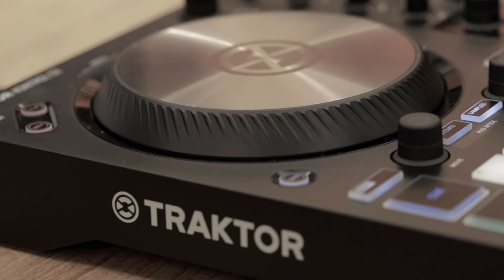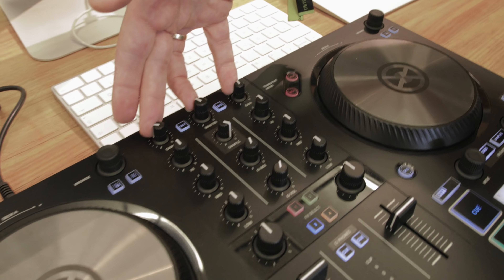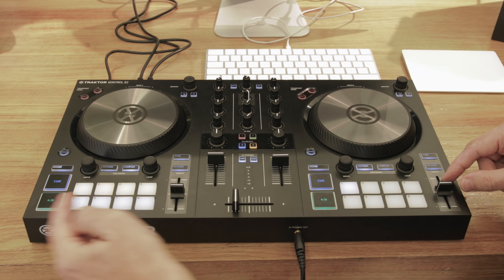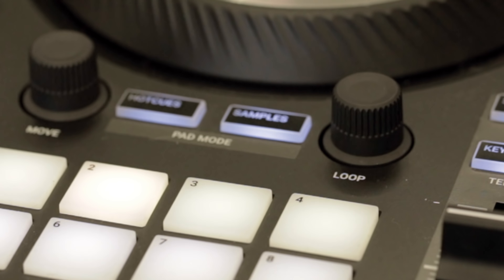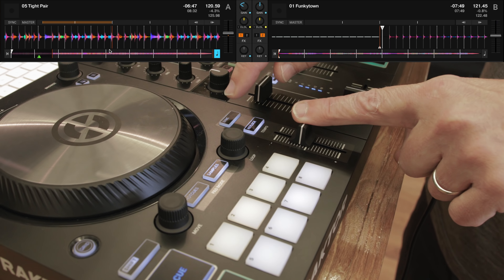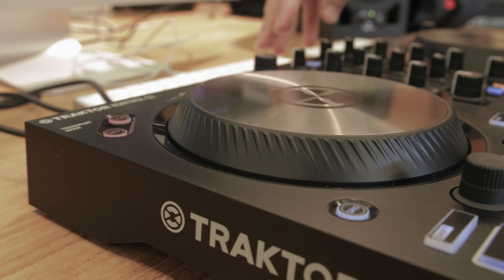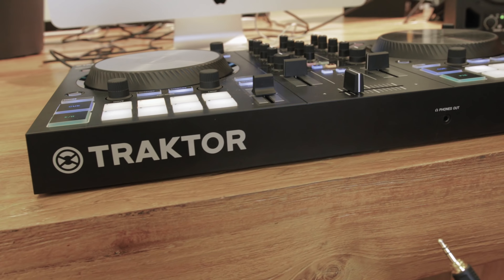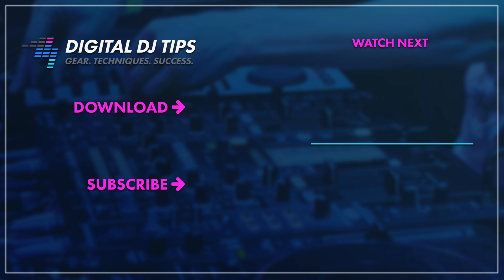Traktor Kontrol S2 Mk3 Review & Demo - Best Native Instruments Controller For Traktor Pro 3?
We've got it ! The FULL Digital DJ Tips review of the Traktor Kontrol S2 Mk3 - watch, hear AND read EVERYTHING about this new beginner controller, including the new Traktor Pro 3 software.

Buy the Traktor Kontrol S2 Mk3 featured in this video

The Traktor Kontrol S2 Mk3 is an important controller for Native Instruments - possibly the most important controller the company has ever made. We take a closer look at it in this in-depth review straight from ADE 2018 in Amsterdam.